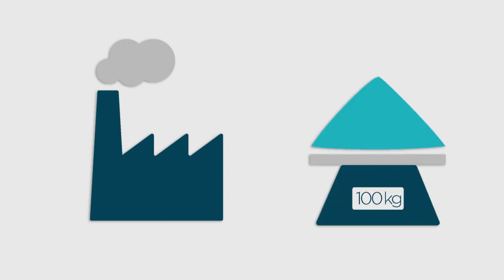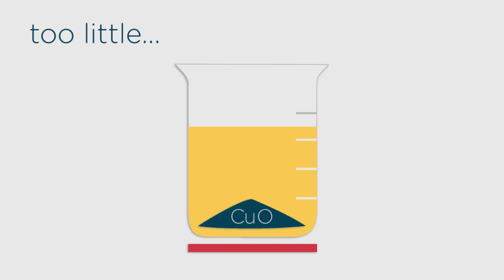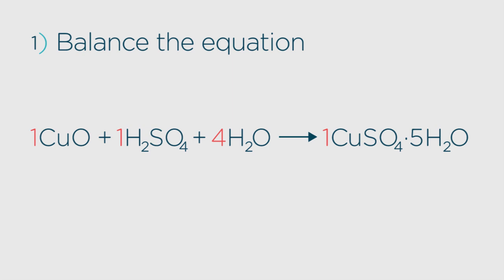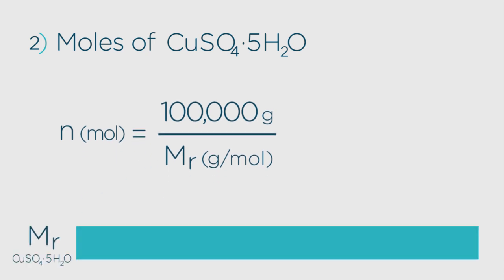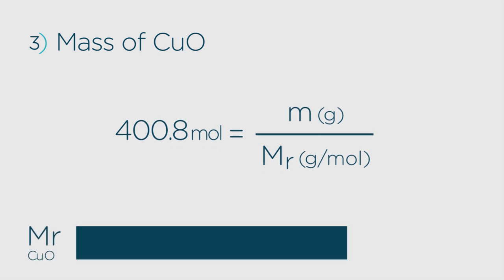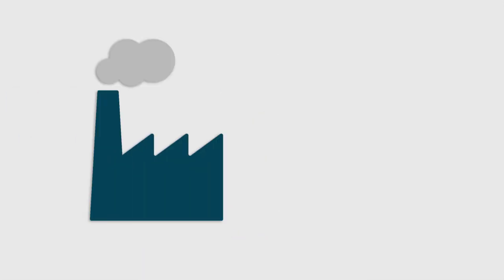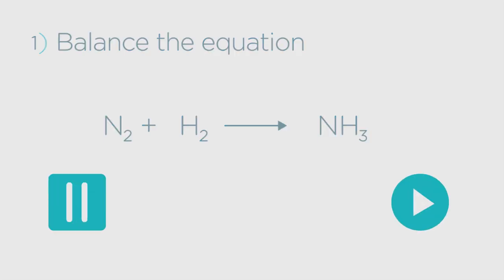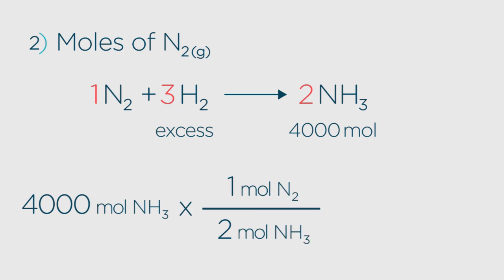Moles In Equations | Chemical Calculations | Chemistry | FuseSchool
Learn the basics about Moles in equations. How do you calculate a mole? How do moles work in equations? Find out more in this video!